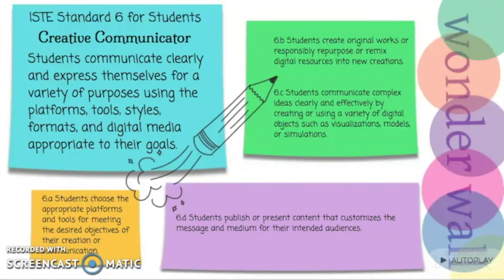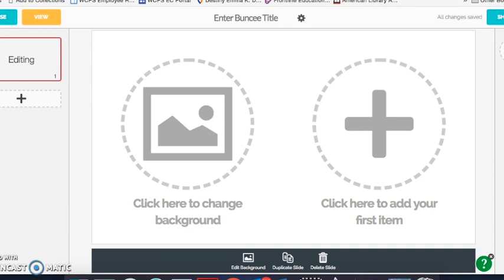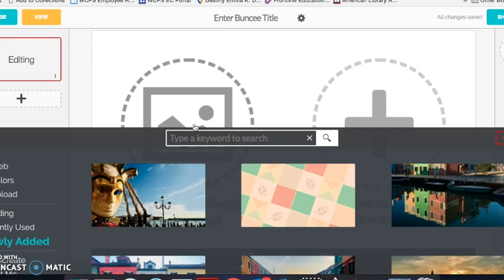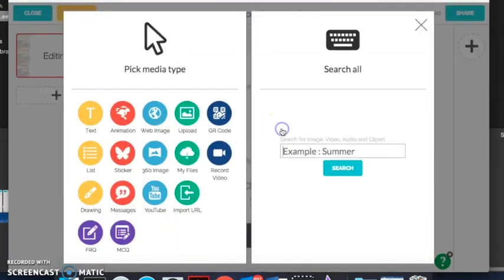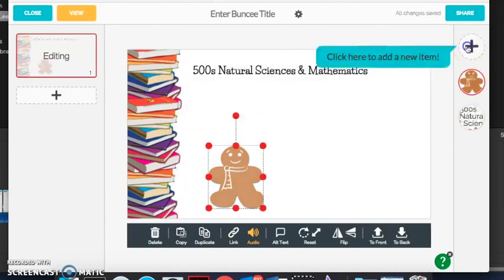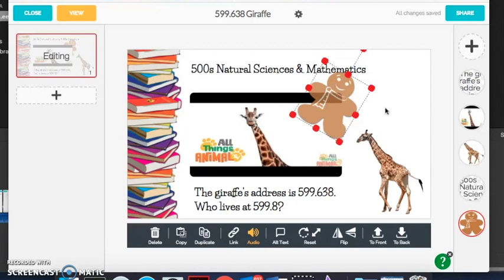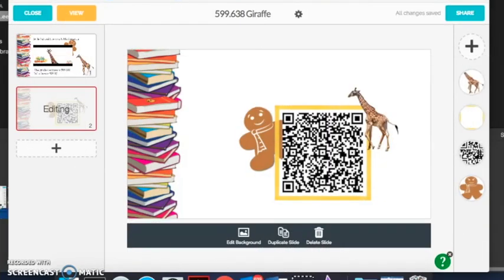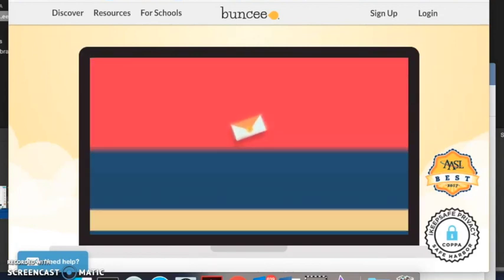Why Would I Buncee? Screencast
Buncee is an excellent tool to use to challenge your students to create and connect with other learners in order to achieve. However, if you are like me, you’re wondering, “Why would I attempt to incorporate another presentation tool into my instruction when I already have Web 2.0 tools like PowerPoint and Google Slides?”

While many of the features of Buncee are similar to tools you may already be using with students, you will see that this tool provides students with a unique, user-friendly platform worth incorporating into your Web 2.0 Tool Box.